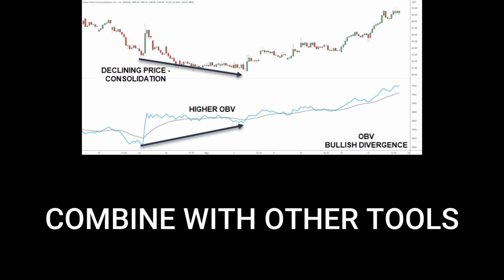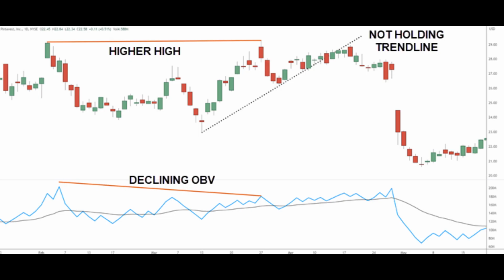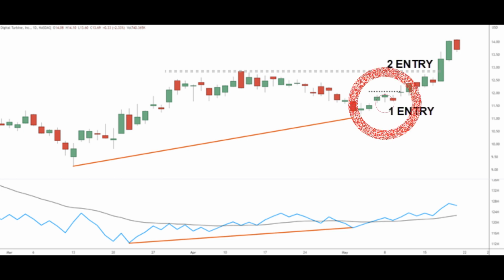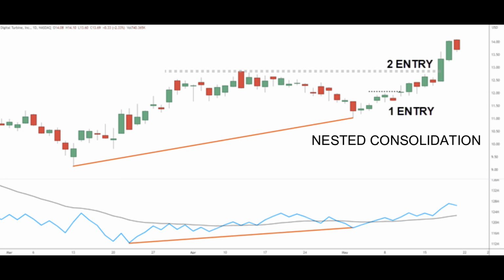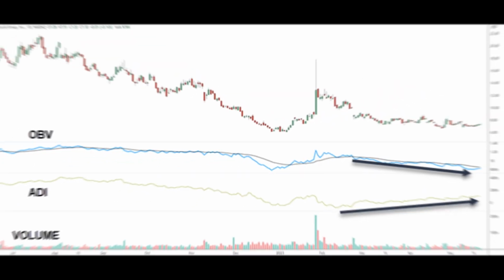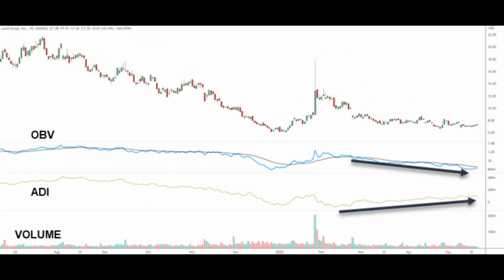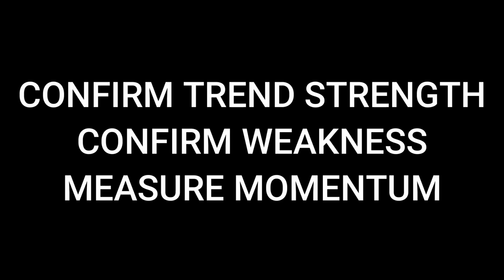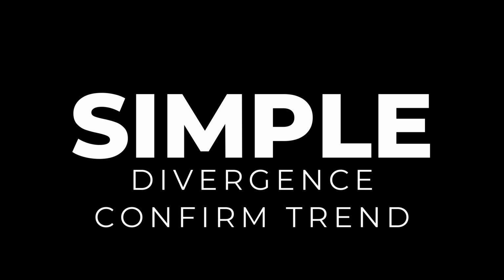On Balance Volume: Game-Changer For Trading Success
Learn about the ON-Balance Volume (OBV) indicator and how it can take your trading to another level.

RISK DISCLOSURE